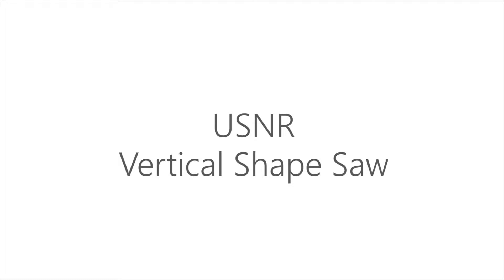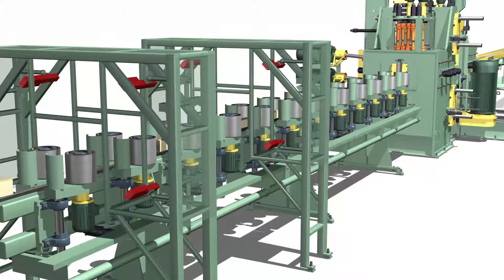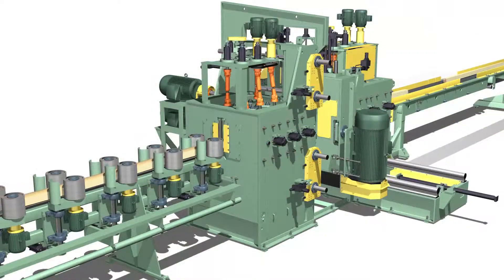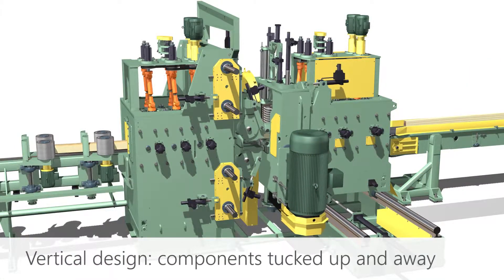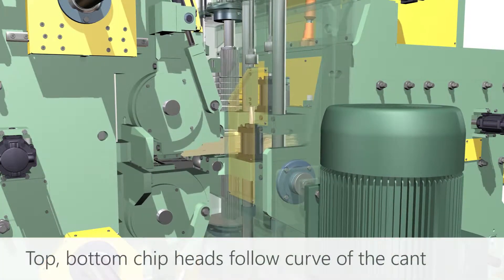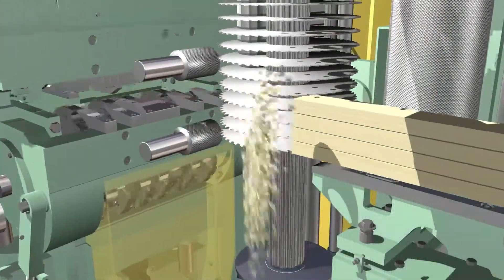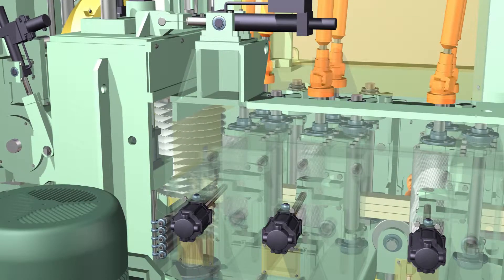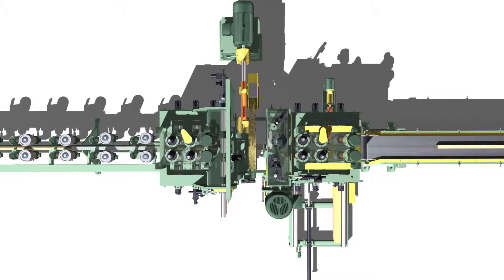USNR's Vertical Shape Saw (VSS)